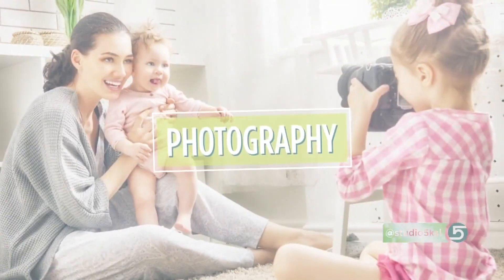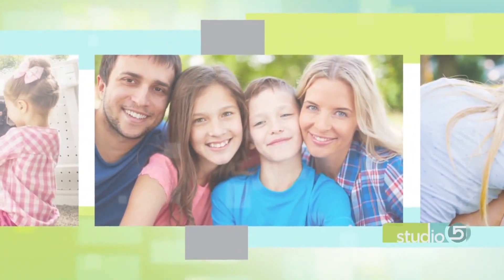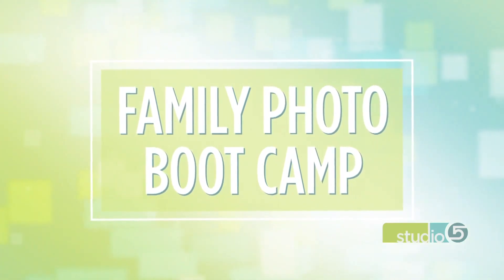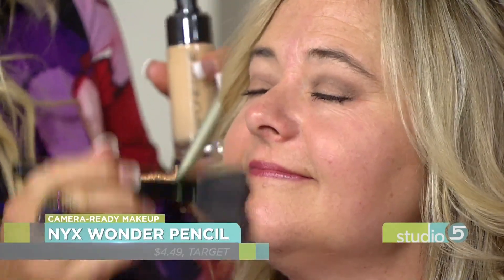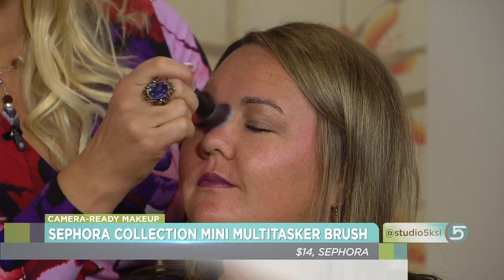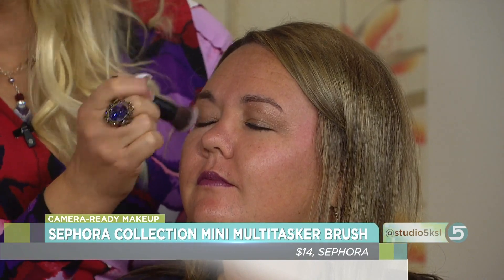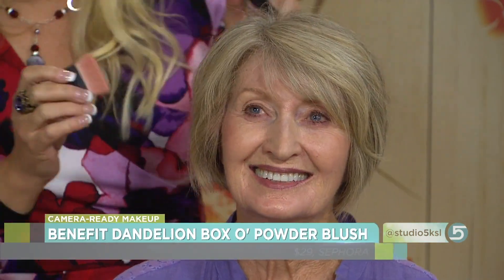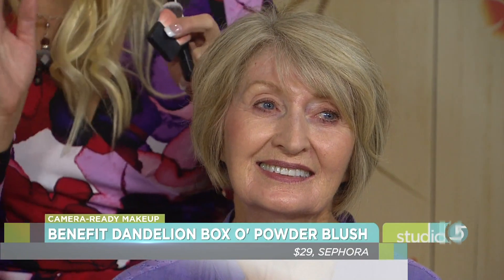Family Photo Boot Camp: Make Your Face Pop in a Picture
ORIGINALLY AIRED SEPTEMBER 2017

To help you take some stress out of family photos, we're hosting a family photo boot camp of sorts!

Holly Stone shares some makeup tips for mom to make you look your best.